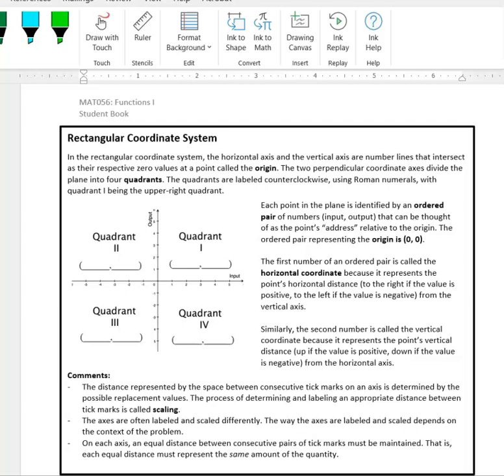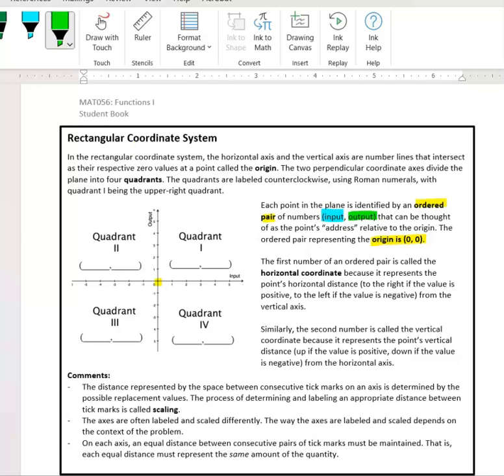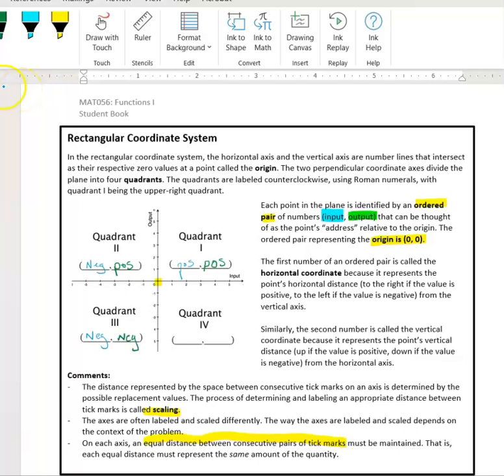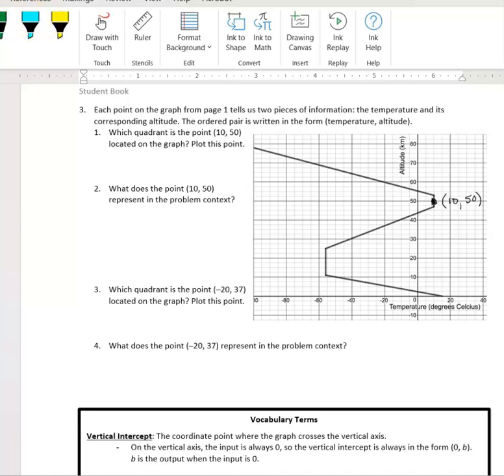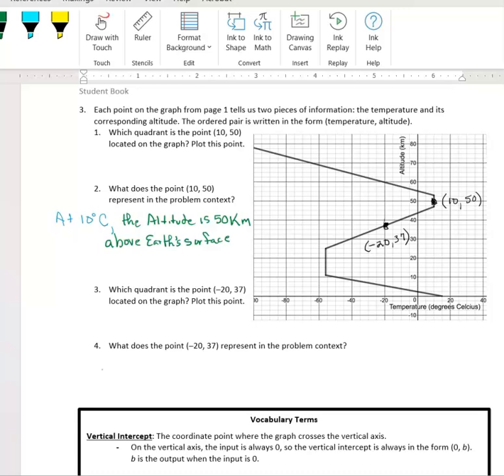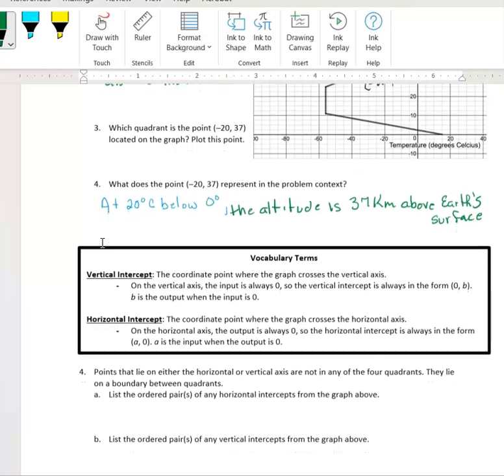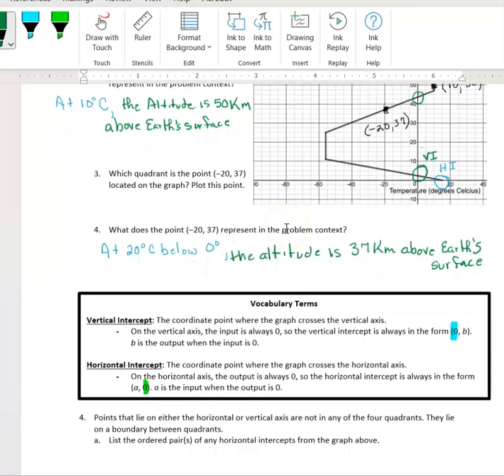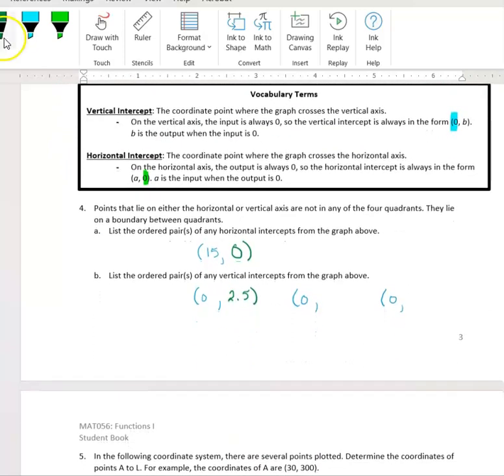Pages 2 and 3 Notes MAT056 Graphing